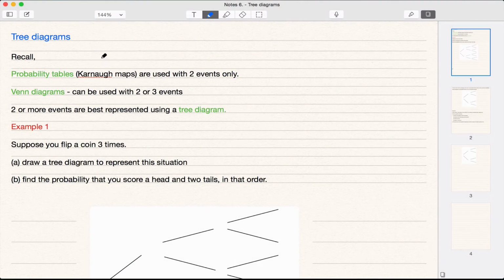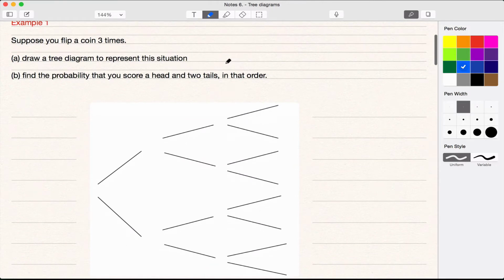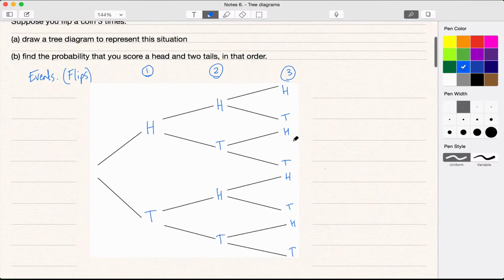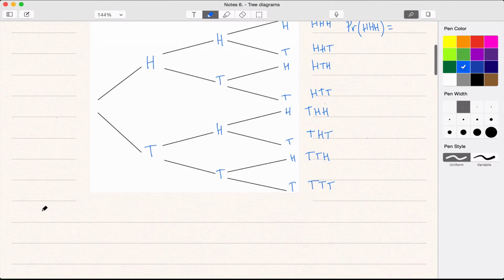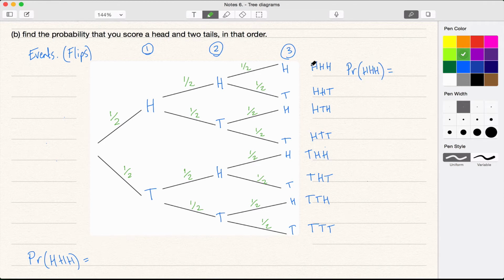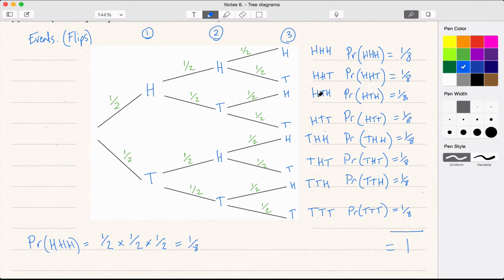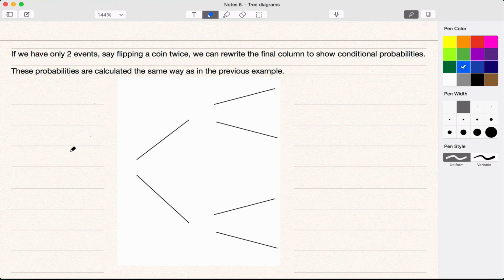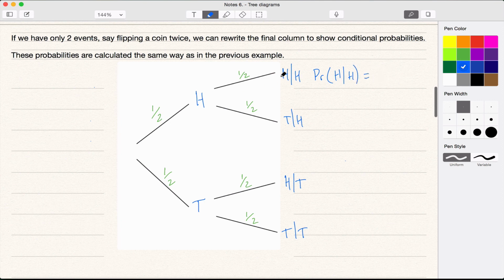Tree diagrams part 1